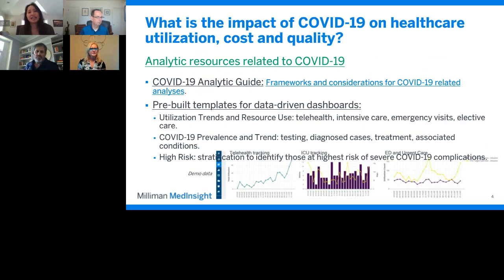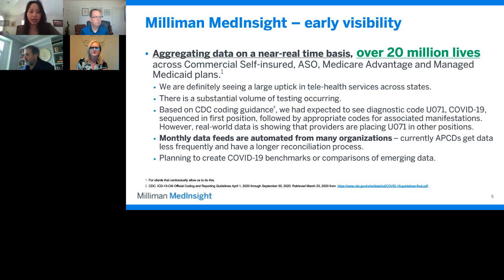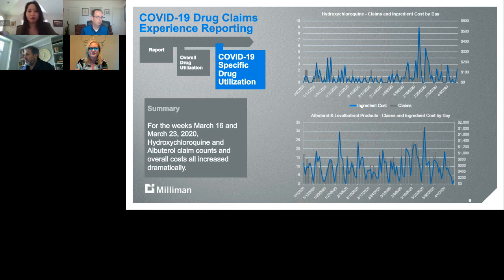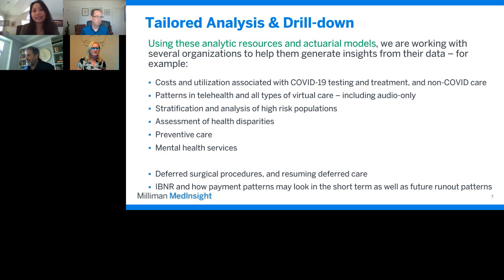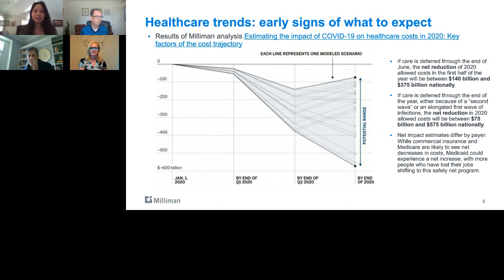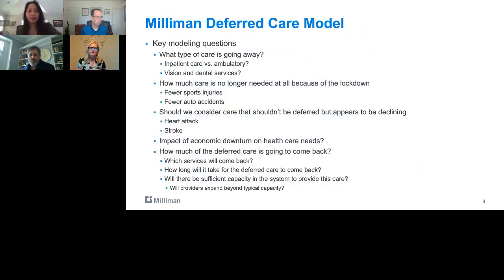2020 05 27 COVID-19 Data Users Group - Session #3